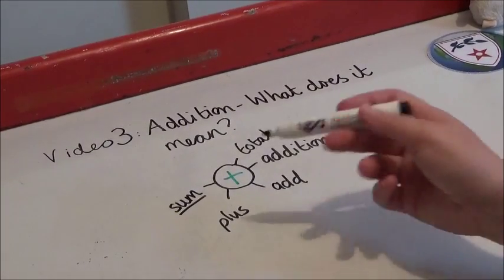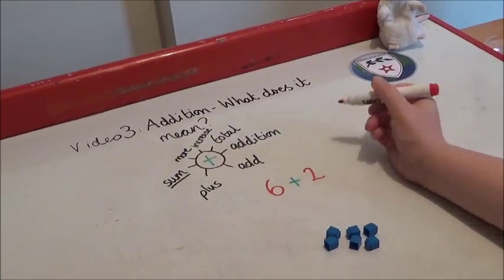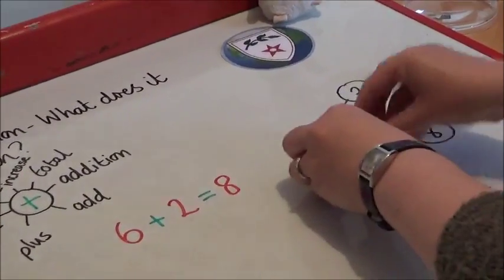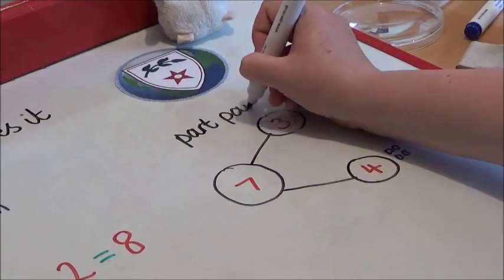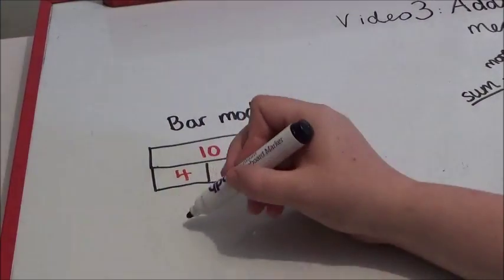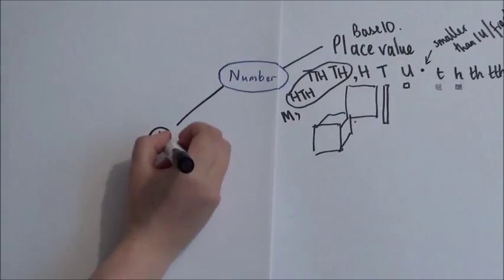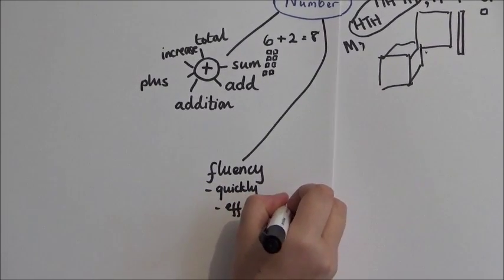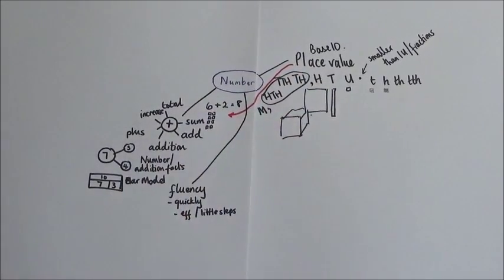Ulverley Maths: Lesson 3: Addition What does it mean? (part part whole, bar model)